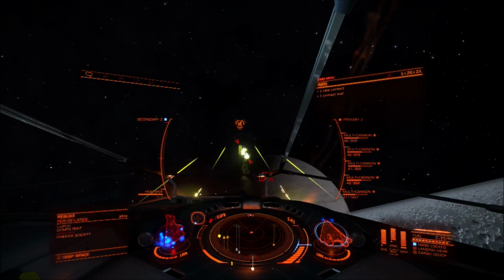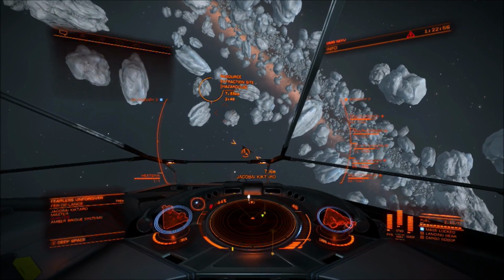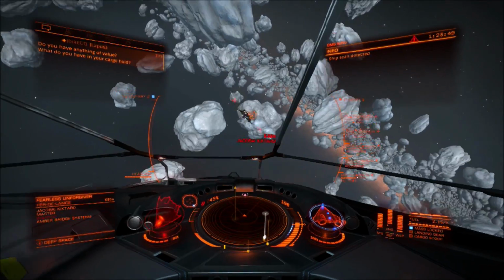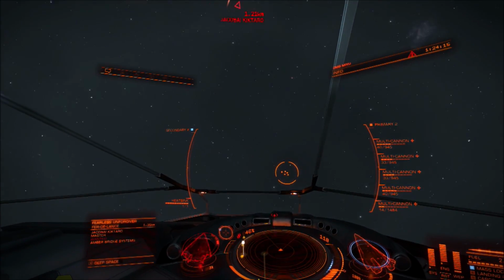Lazy CMDR Tips - Elite: Dangerous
3 tips from me in how I go about bounty hunting the lazy CMDR way.